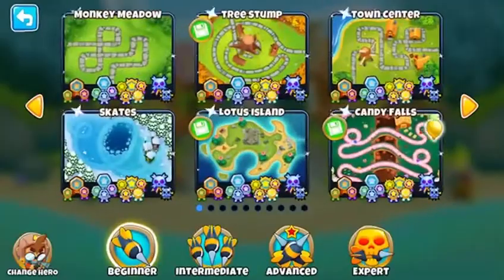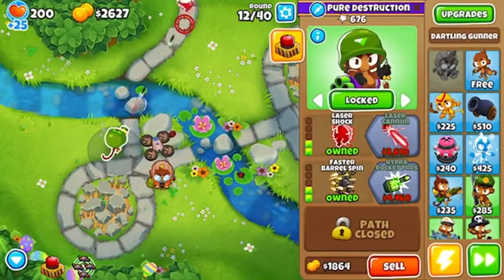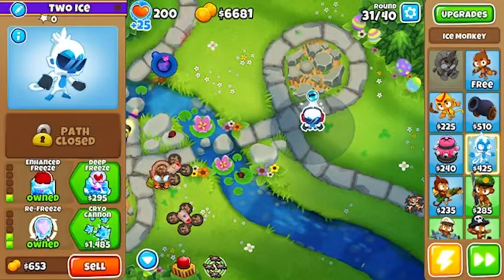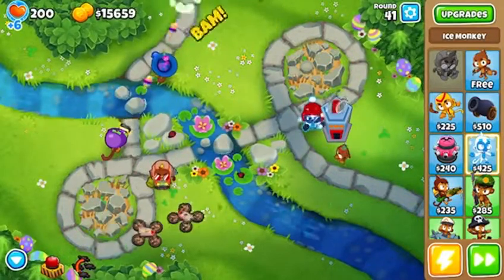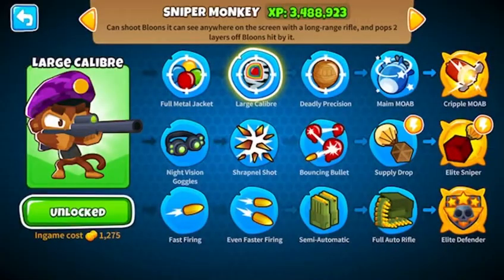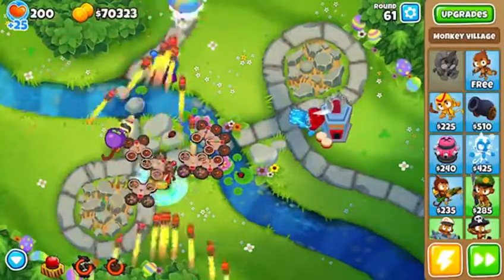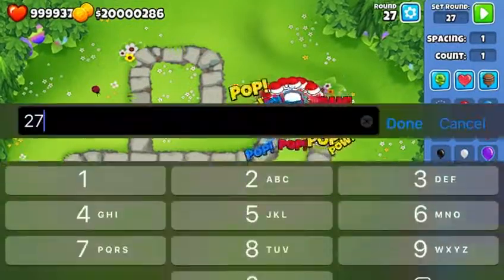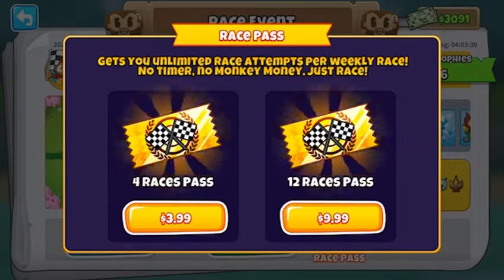The *NUMBER ONE WAY* To Pop A GOLDEN BLOON In Btd6!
Sorry I haven’t posted in almost 3 day’s...😢 ...But I’m back!